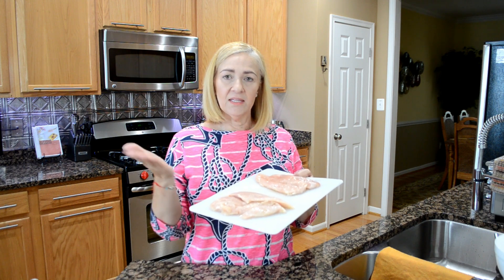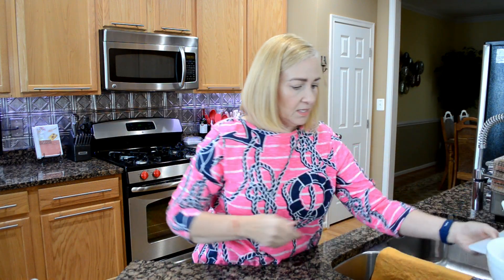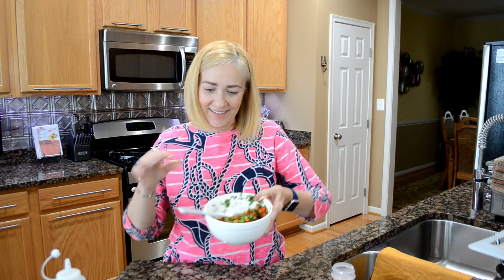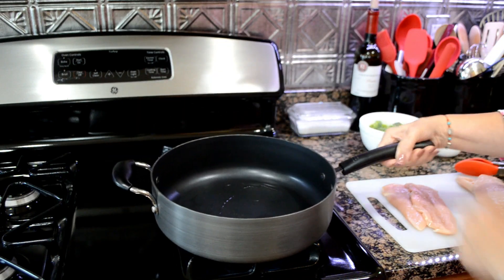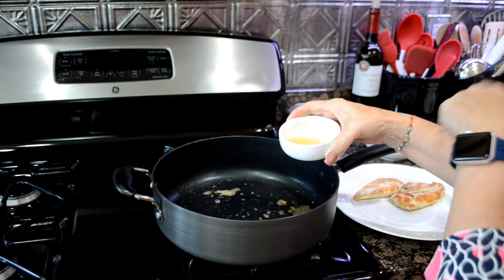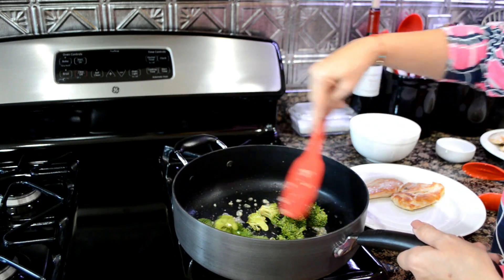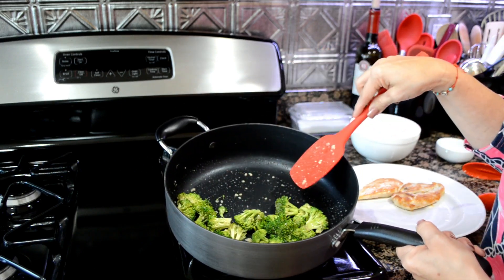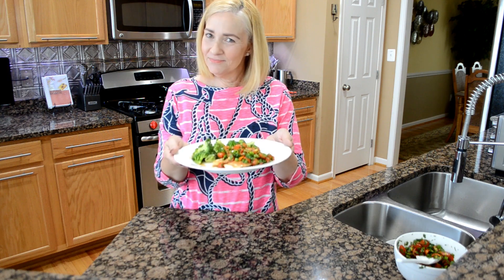Pico de Gallo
Serves: 1

1 Leaner
3 Greens
2.75 Condiments
1 Healthy Fat

9.1 oz. raw Boneless Skinless Chicken Breast, butterflied or 6 oz. cooked (leaner)
½ C. Cherry Tomatoes cut into fourths or 2.63 oz. (1 green)
¼ C. Scallions chopped or 0.88 oz. (1/2 green)
¼ C. Jalapeno, diced or 0.79 oz. (1/2 green)
½ C. Fresh Broccoli Florets or 2.75 oz. (1 green)
¼ C. Fresh Cilantro chopped (1/4 cond)
1 Tsp. Fresh Minced Garlic (1 cond)
1 Tsp. Lemon Juice (1/2 cond)
½ Tsp. Onion Powder (1 cond)
1 Tsp. Olive Oil (healthy fat)

In a small bowl add the chopped cherry tomatoes, scallions, jalapeno, cilantro, onion powder and lemon juice, stir until well combine and set aside.
In a skillet with olive oil cook the butterflied chicken completely and set aside.
In the same skillet (do not rinse) in medium heat add the garlic and broccoli florets and stir constantly until broccoli is tender, 3-4 minutes. (It usually turns dark green when done, try not to overcook).
Serve chicken breast and top off with pico de gallo over the chicken alongside the broccoli florets.

My recipe Book Selling on Amazon (Only a handful left, its Almost SOLD OUT)
OR search under my name: Arlene Agosto

There is a video solely explaining the recipe book is ALL L&G Meals, check it out!!!